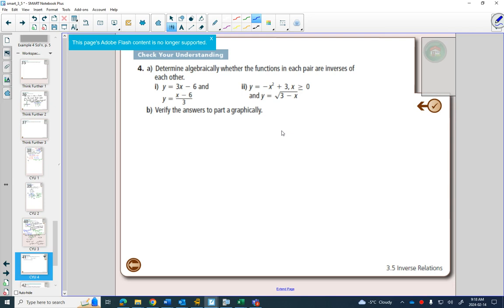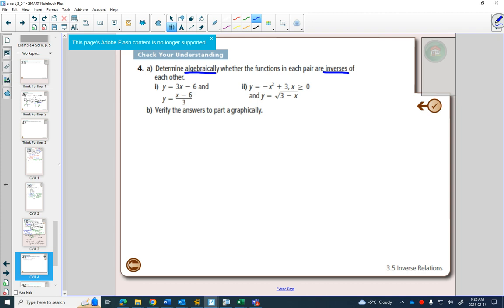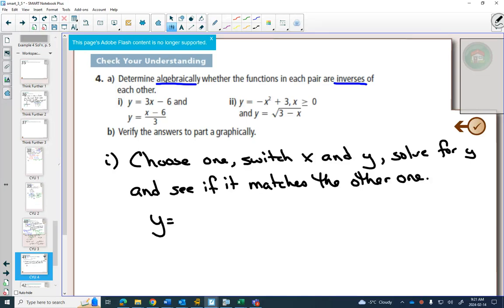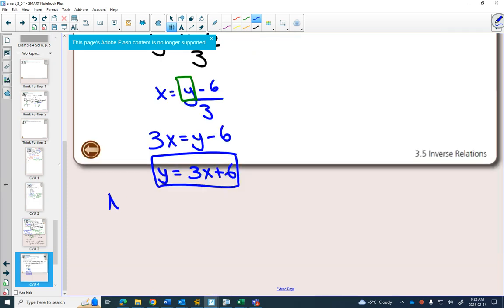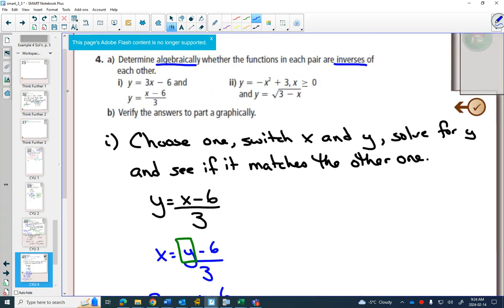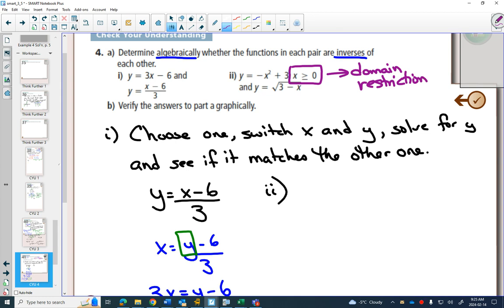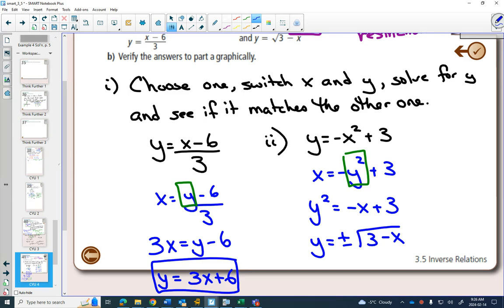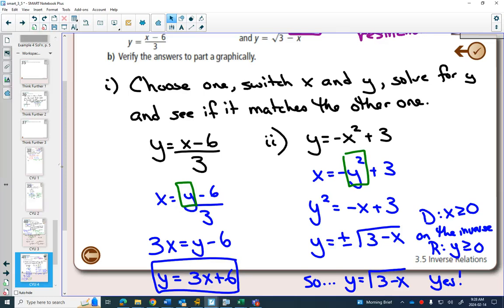40SP 3 5 Example 4